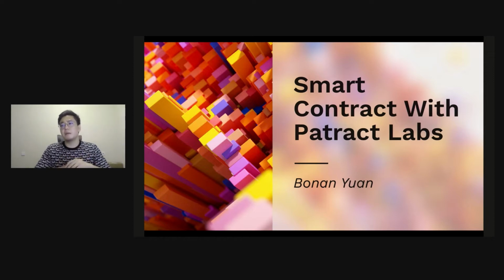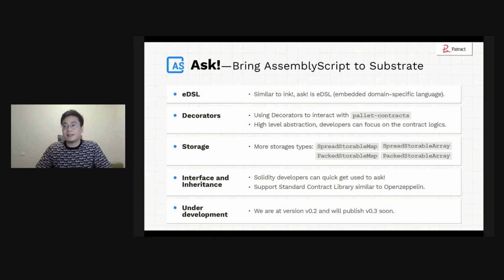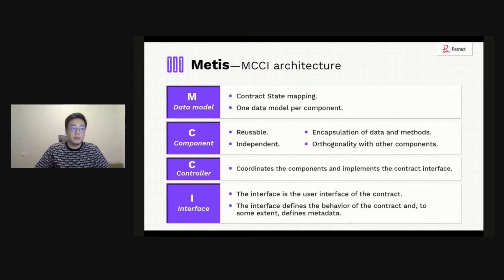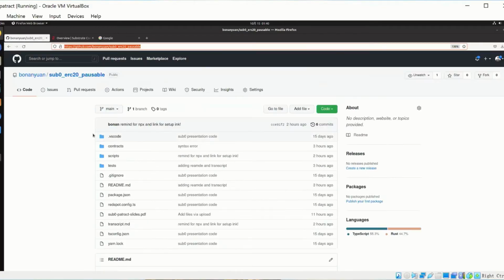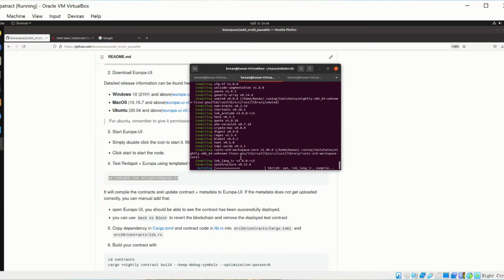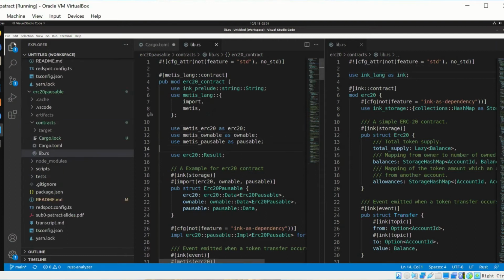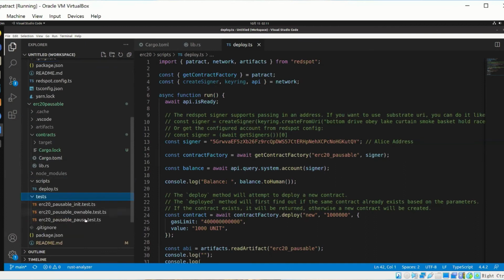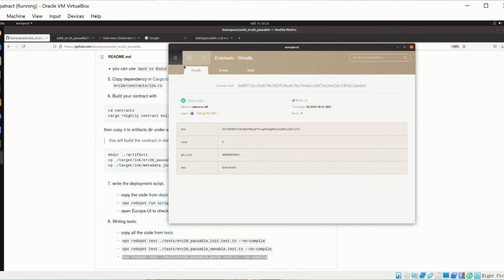Sub0 Online: Wasm Smart Contract With Patract Labs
Speakers: Bonan Yuan, Technical Educator, Patract Labs

Description:
In this workshop, Bonan demonstrates how developers can use Redspot (contract development suites), Metis (standard wasm contract library) and Europa (local test development node), dev tools by Patract Labs, to facilitate development of smart contracts by covering tool installation and writing simple contracts in Ink! and Ask! powered by Metis with automated deployment and testing. Lastly, he showcases how to deploy the contract with a live test network called Jupiter and interact with it.